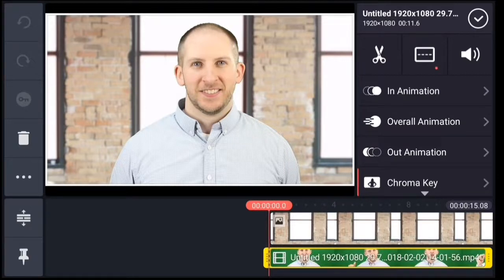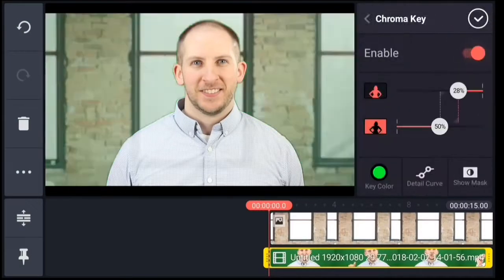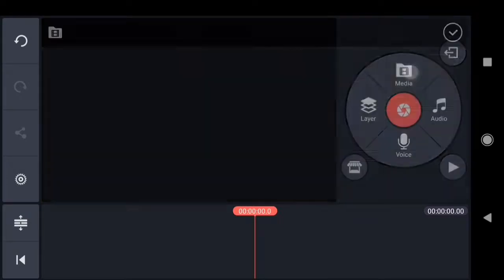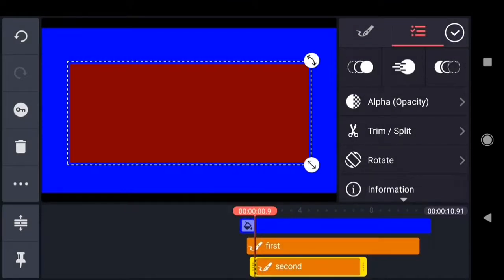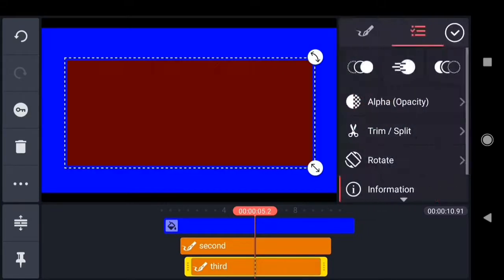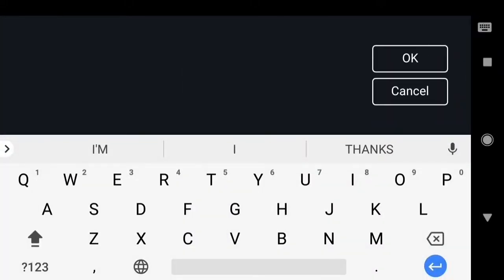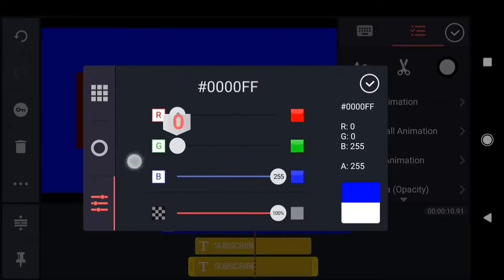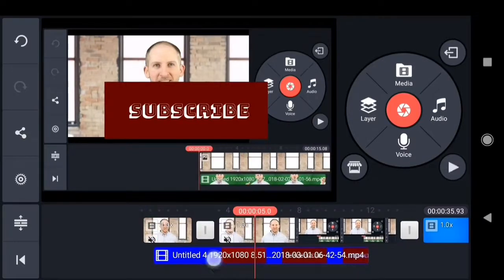Trik KineMaster||Cara menggunakan fitur green screen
trikkinemaster,belajarkinemaster,tutorialkinaster,editvideokinemaster,caramenggunakankinemaster,caraeditvideobagipemula,buatvideoyoutube,buatchannelyoutube,kejarjamtayang,channeltutorial,tutorialeditvideo,videotiktok,belajarseotoutube,algoritmayoutubeterbaru,videoterbaru,videoviralterbaru